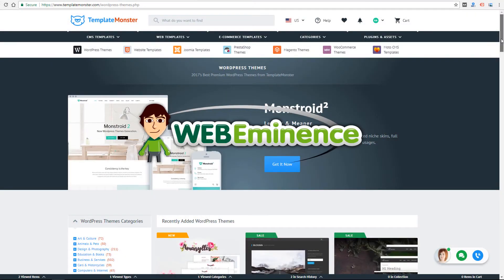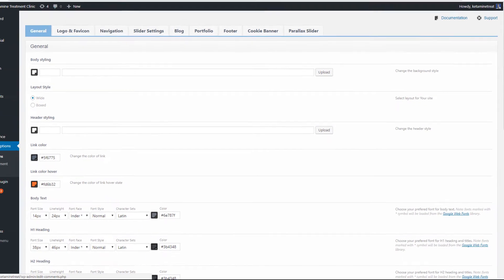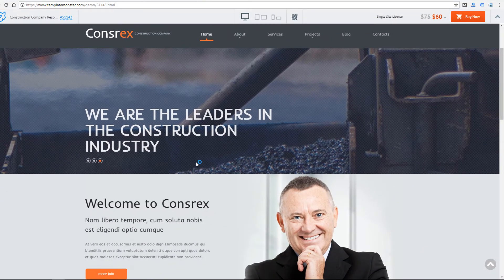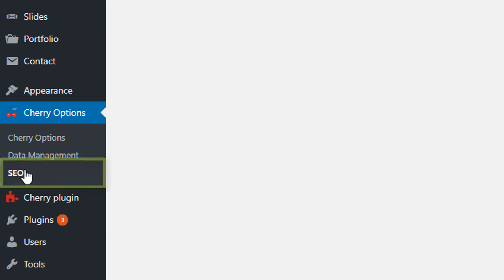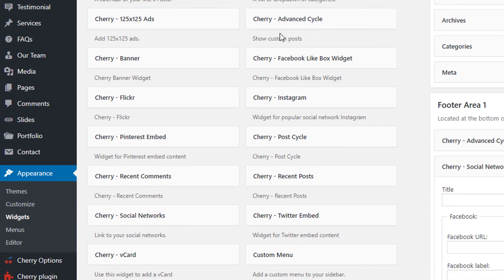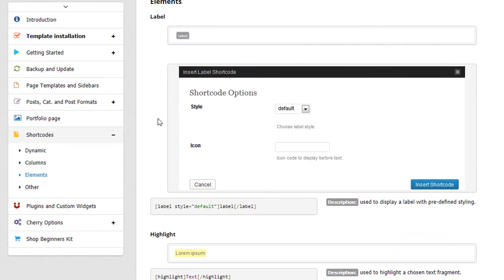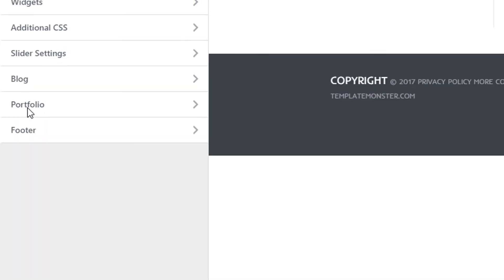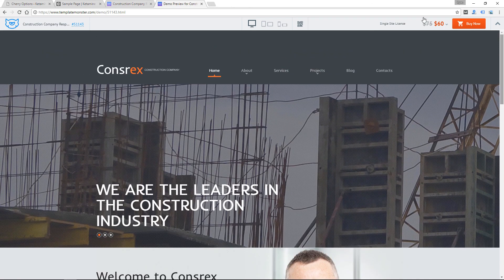CHERRY Framework Review - Template Monster's Framework for WordPress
Frameworks are vitally important if you're building a site with WordPress. The Cherry Framework is built by the TemplateMonster team and you'll find it attached to most WordPress themes you purchase from TemplateMonster. Here are my impressions of it!